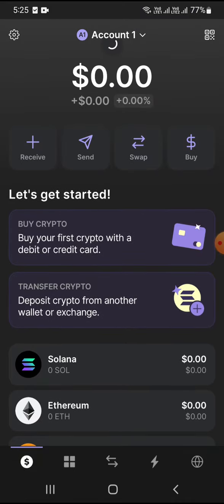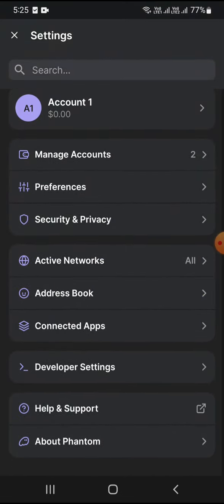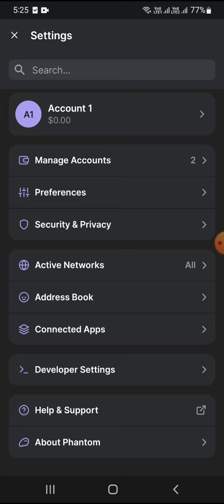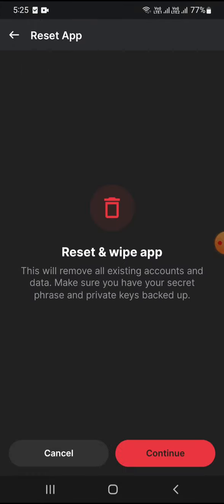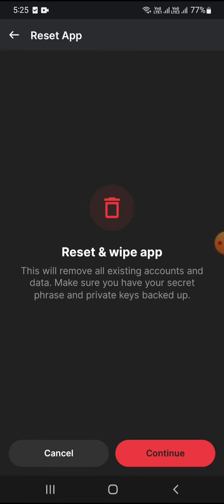How to Delete Your Phantom Wallet Account Remove Phantom Wallet 2024